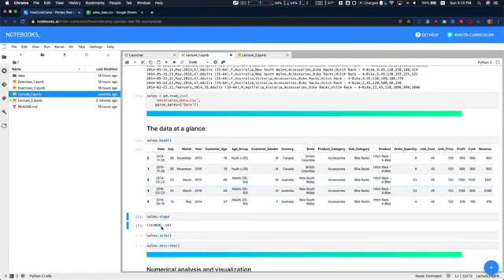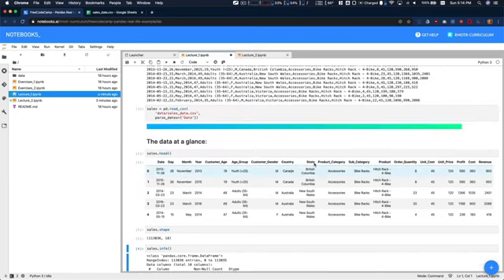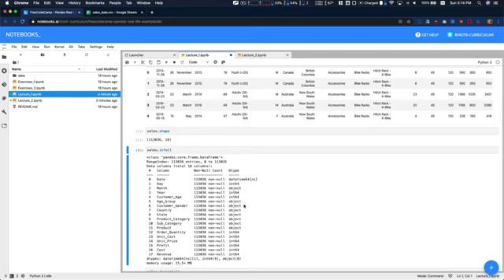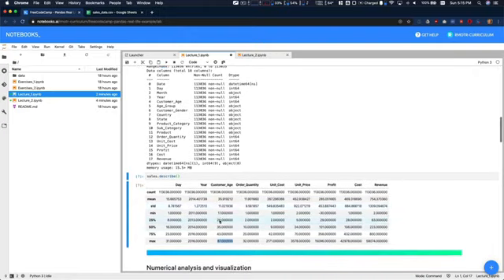Data Analysis with Python part one